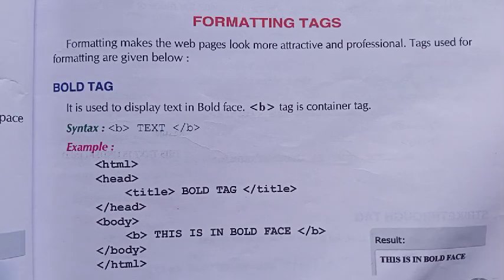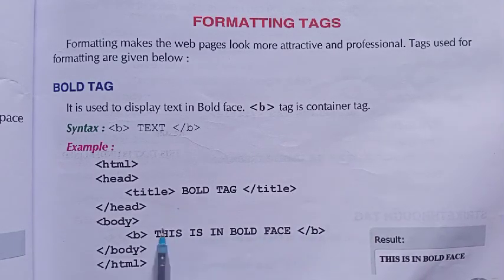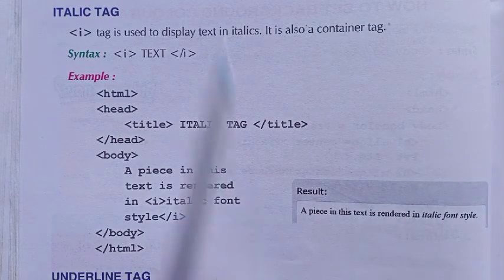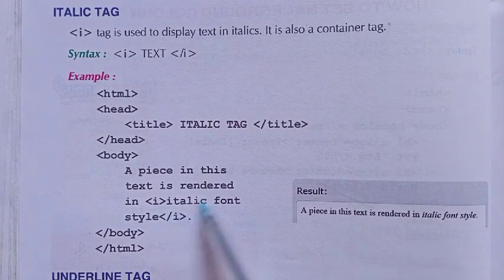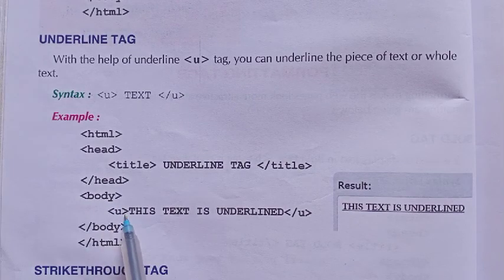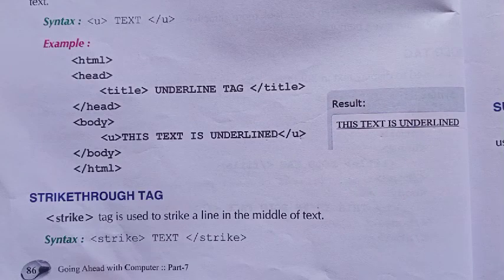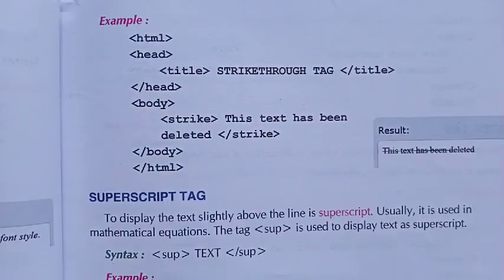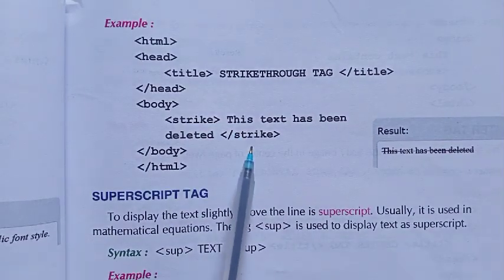HTML by Malvika Marwa for class 7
Formatting tags